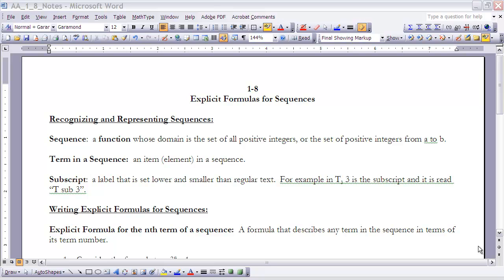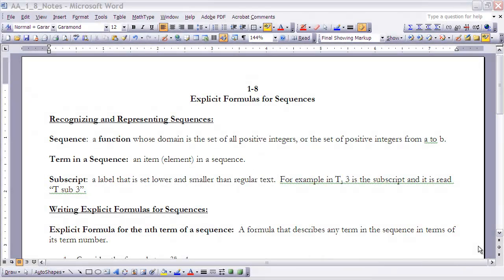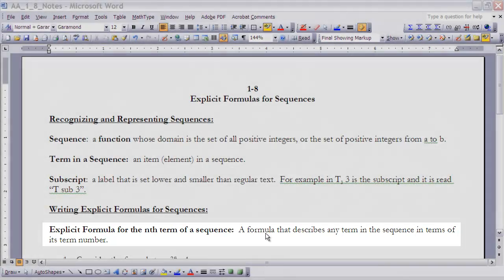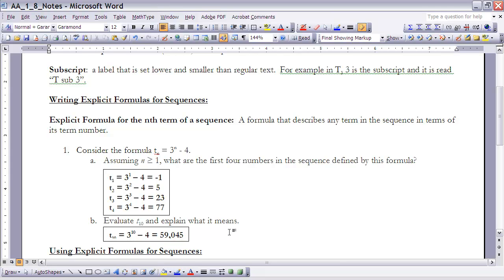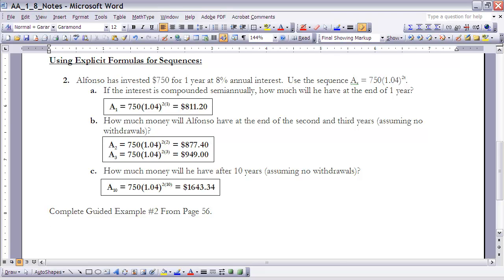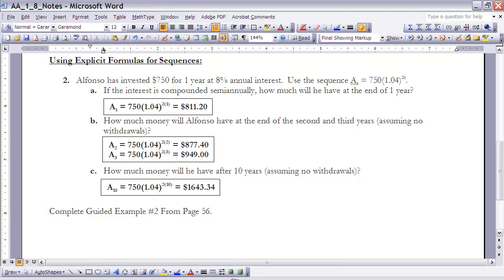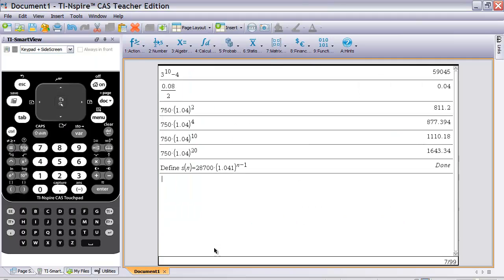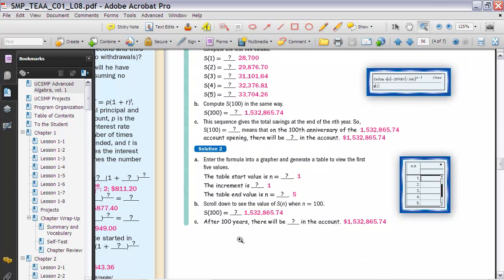Advanced Algebra 1-8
UCSMP Advanced Algebra 1-8 Explicit Formulas for Sequences